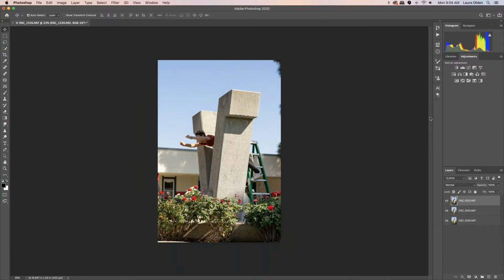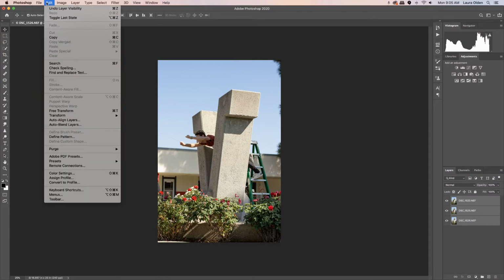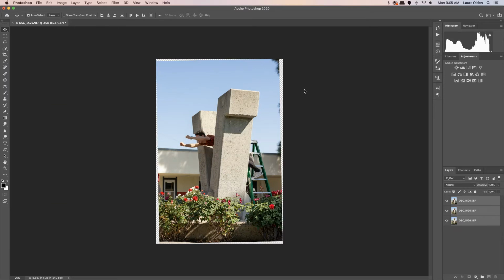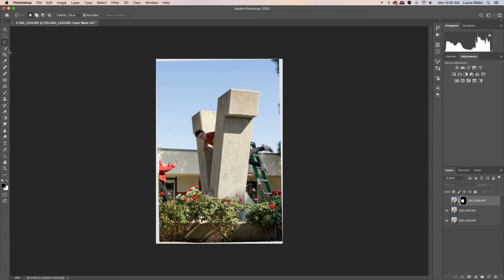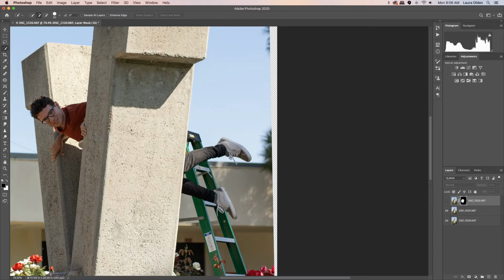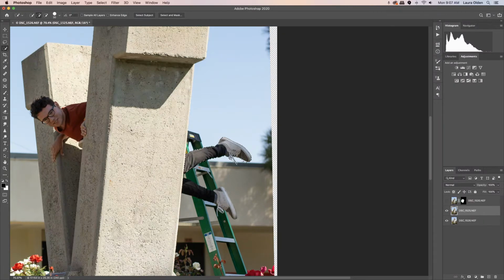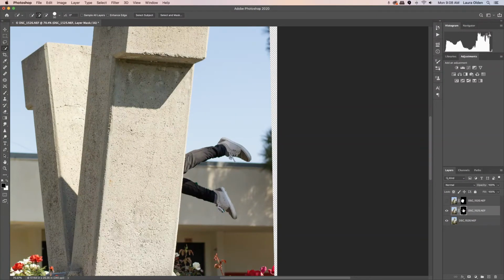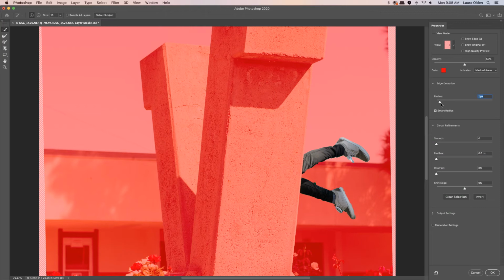Float Part 2 - Align, Selections & Layer Masks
Now that your images are in Layers in Photoshop, learn to make selections and add layers masks to create the illusion your subject is Floating